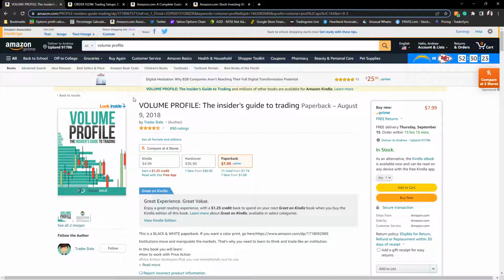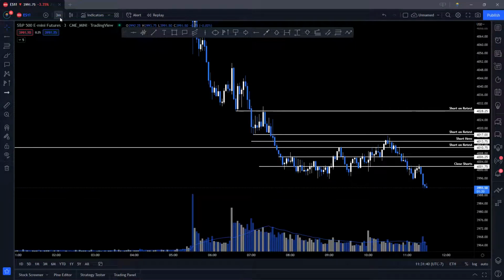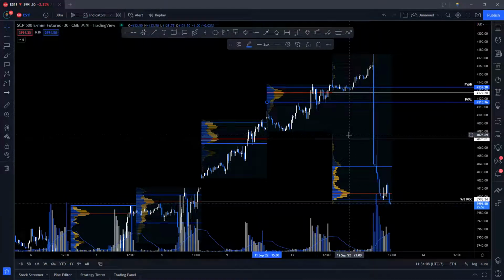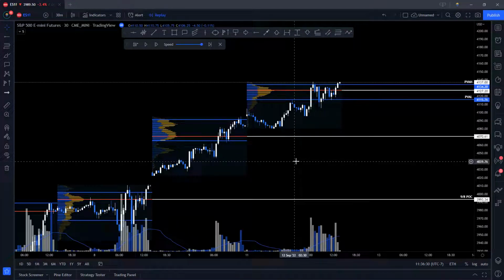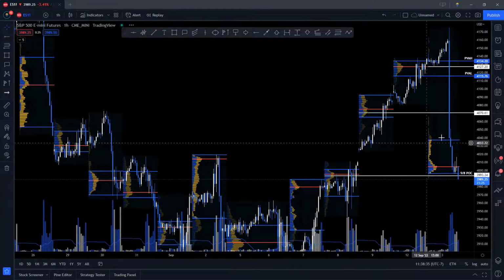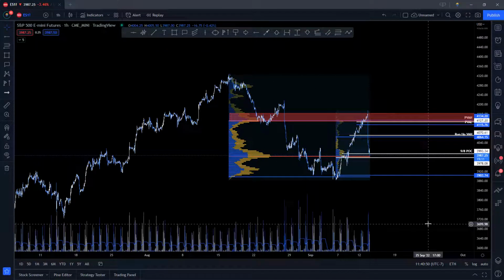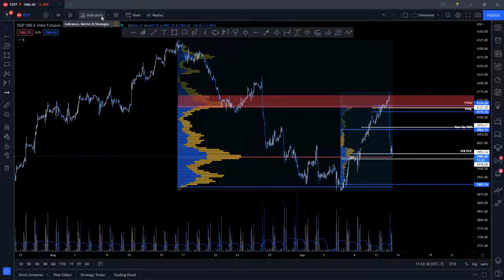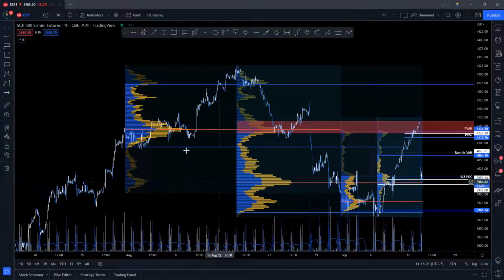9/13 Overview of Volume Profile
9/13 Overview of Volume Profile

Recommended books.
A Complete Guide To Volume Price Analysis
Getting Started in Technical Analysis
VOLUME PROFILE: The insider's guide to trading

For ToS import this.